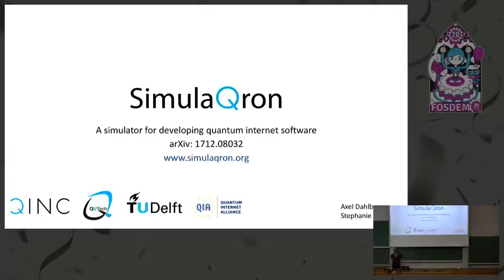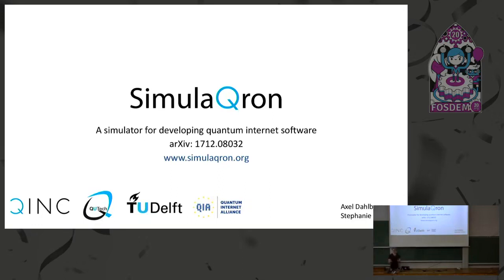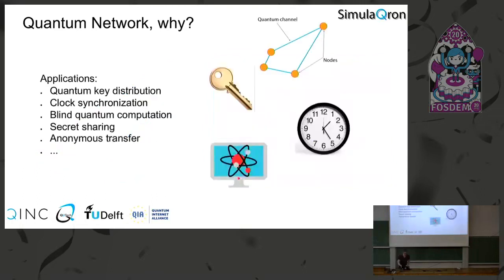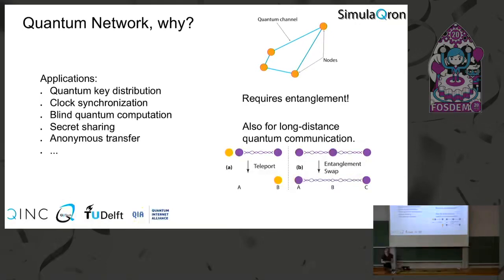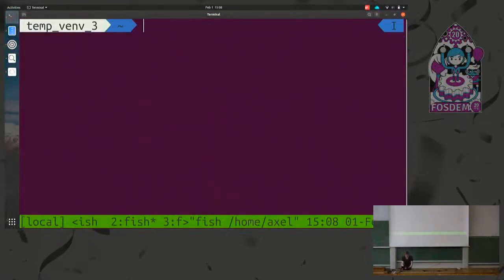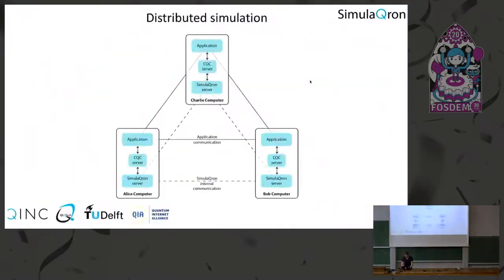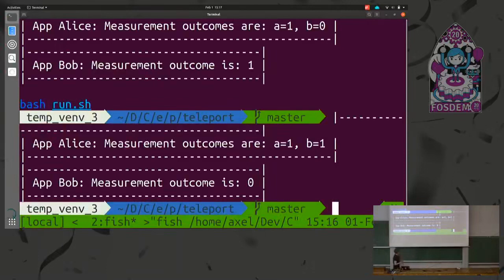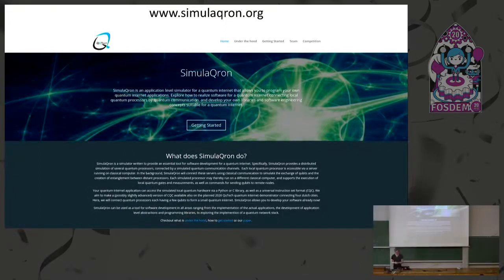SimulaQron a simulator for developing quantum internet software